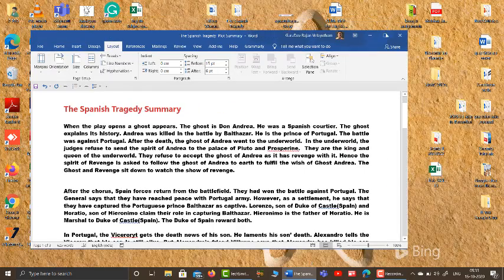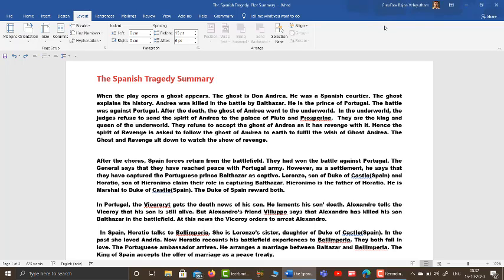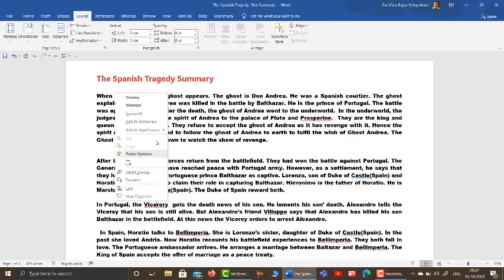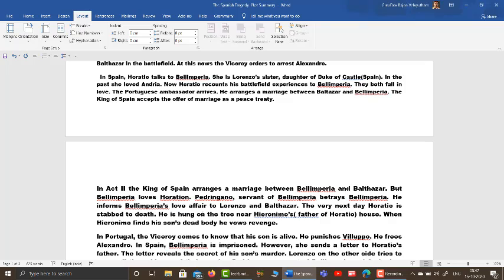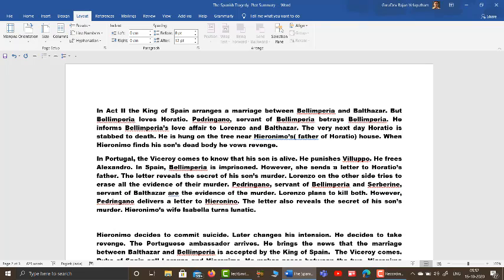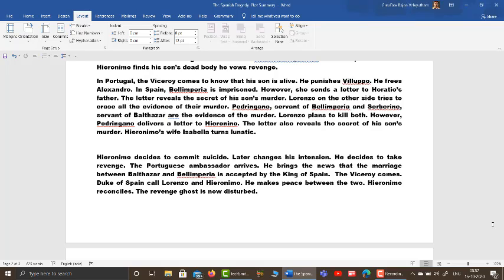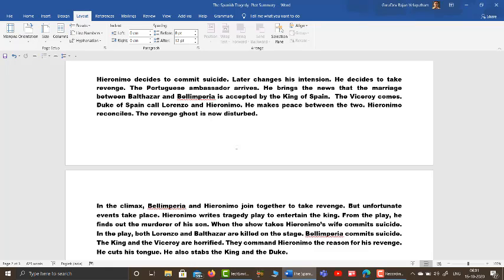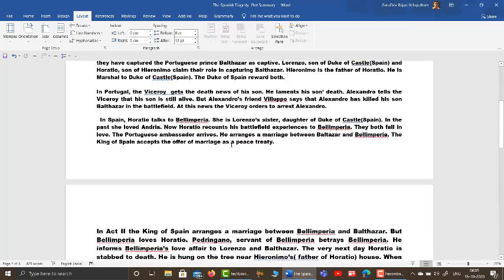The Spanish Tragedy Plot Summary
The Spanish Tragedy Summary

When the play opens a ghost appears. The ghost is Don Andrea. He was a Spanish courtier. The ghost explains its history. Andrea was killed in the battle by Balthazar. He is the prince of Portugal. The battle was against Portugal. After the death, the ghost of Andrea went to the underworld.  In the underworld, the judges refuse to send the spirit of Andrea to the palace of Pluto and Prosperine.  They are the king and queen of the underworld. They refuse to accept the ghost of Andrea as it has revenge with it. Hence the spirit of Revenge is asked to follow the ghost of Andrea to earth to fulfil the wish of Ghost Andrea. The Ghost and Revenge sit down to watch the show of revenge.

After the chorus, Spain forces return from the battlefield. They had won the battle against Portugal. The General says that they have reached peace with Portugal army. However, as a settlement, he says that they have captured the Portuguese prince Balthazar as captive. Lorenzo, son of Duke of Castle(Spain) and Horatio, son of Hieronimo claim their role in capturing Balthazar. Hieronimo is the father of Horatio. He is Marshal to Duke of Castle(Spain). The Duke of Spain reward both.

In Portugal, the Viceroy gets the death news of his son. He laments his son’ death. Alexandro tells the Viceroy that his son is still alive. But Alexandro’s friend Villuppo says that Alexandro has killed his son Balthazar in the battlefield. At this news the Viceroy orders to arrest Alexandro.

   In Spain, Horatio talks to Bellimperia. She is Lorenzo’s sister, daughter of Duke of Castle(Spain). In the past she loved Andria. Now Horatio recounts his battlefield experiences to Bellimperia. They both fall in love. The Portuguese ambassador arrives. He arranges a marriage between Baltazar and Bellimperia. The King of Spain accepts the offer of marriage as a peace treaty.

In Act II the King of Spain arranges a marriage between Bellimperia and Balthazar. But Bellimperia loves Horatio. Pedringano, servant of Bellimperia betrays Bellimperia. He informs Bellimperia’s love affair to Lorenzo and Balthazar. The very next day Horatio is stabbed to death. He is hung on the tree near Hieronimo’s( father of Horatio) house. When Hieronimo finds his son’s dead body he vows revenge.
In Portugal, the Viceroy comes to know that his son is alive. He punishes Villuppo. He frees Alexandro. In Spain, Bellimperia is imprisoned. However, she sends a letter to Horatio’s father. The letter reveals the secret of his son’s murder. Lorenzo on the other side tries to erase all the evidence of their murder. Pedringano, servant of Bellimperia and Serberine, servant of Balthazar is the evidence of the murder. Lorenzo plans to kill both. However, Pedringano delivers a letter to Hieronino. The letter also reveals the secret of his son’s murder. Hieronimo’s wife Isabella turns lunatic.

Hieronimo decides to commit suicide. Later changes his intension. He decides to take revenge. The Portuguese ambassador arrives. He brings the news that the marriage between Balthazar and Bellimperia is accepted by the King of Spain.  The Viceroy comes. Duke of Spain call Lorenzo and Hieronimo. He makes peace between the two. Hieronimo reconciles. The revenge ghost is now disturbed.

In the climax, Bellimperia and Hieronimo join together to take revenge. But unfortunate events take place. Hieronimo writes tragedy play to entertain the king. From the play, he finds out the murderer of his son. When the show takes Hieronimo’s wife commits suicide. In the play, both Lorenzo and Balthazar are killed on the stage. Bellimperia commits suicide. The King and the Viceroy are horrified. They command Hieronimo the reason for his revenge. He cuts his tongue. He also stabs the King and the Duke.